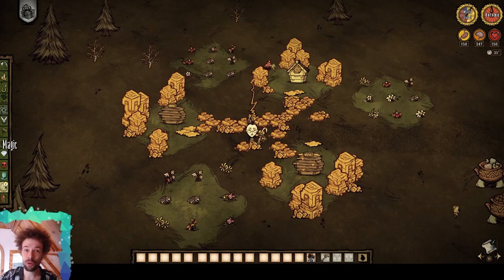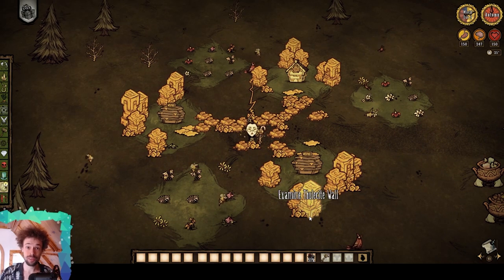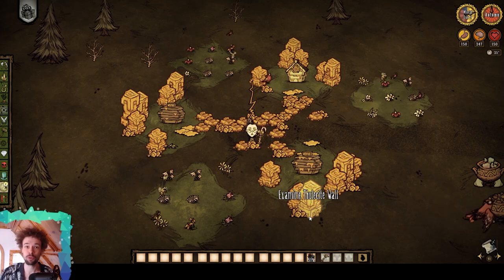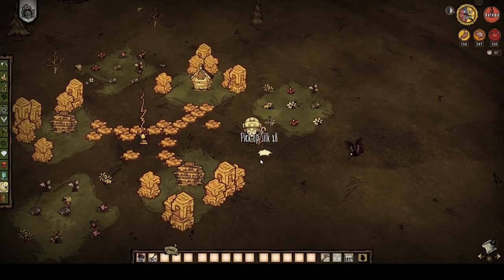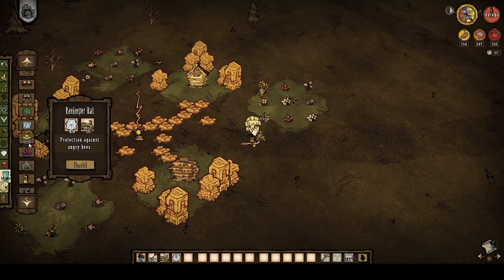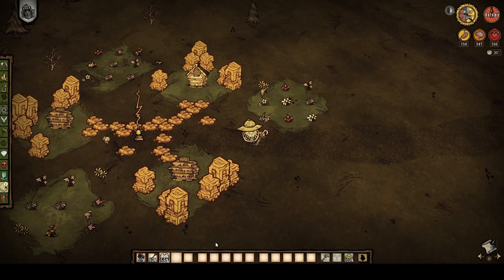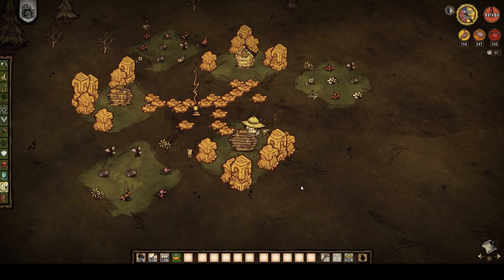Don't Starve Together Guide - a quick look at the basics about beekeeping & honey = best food source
Hardly any other food source in DST requires as little maintenance while providing you with such high amounts of free food as honey does. So go get out there and start beekeeping. Farms, Rabbit Traps and Berry Bushes begone!

Whats your favourite way of farming food in DST?

Don't Starve, Don't Starve Together, DST, beginners guide, food guide, automatic food farm, honey, tutorial, bees, bee box, bug net, beekeeper hat, bee trick